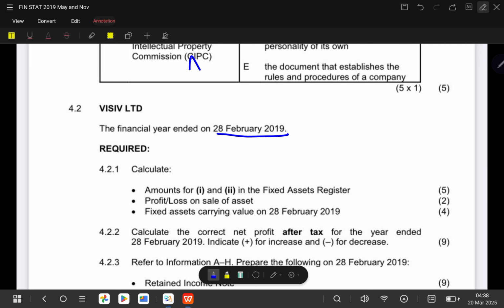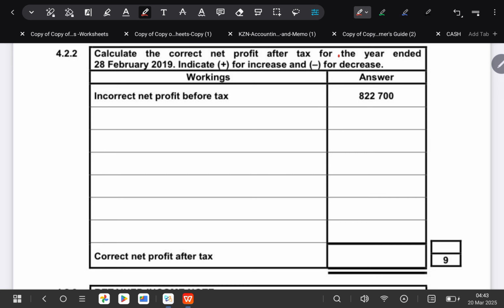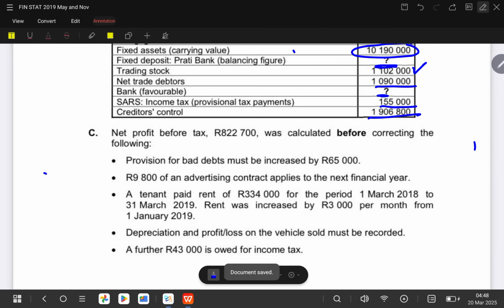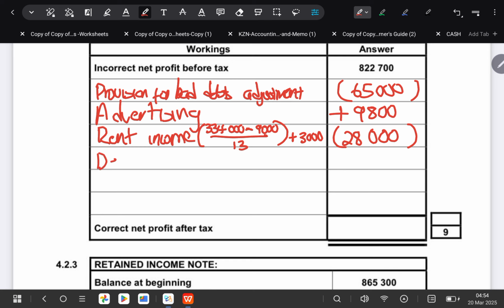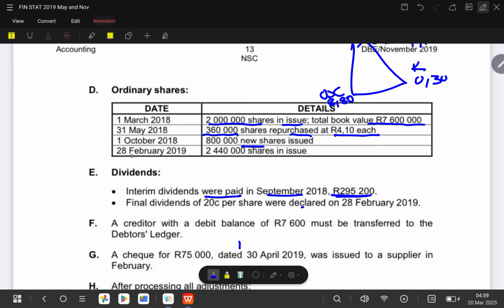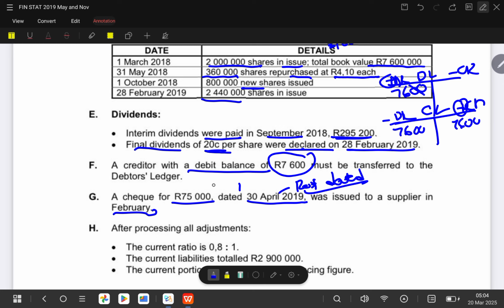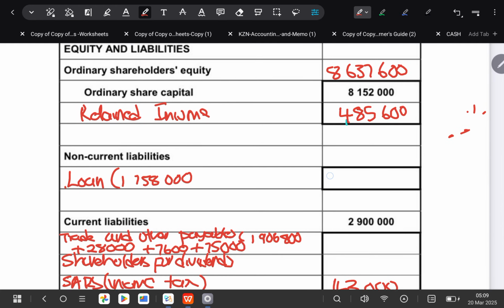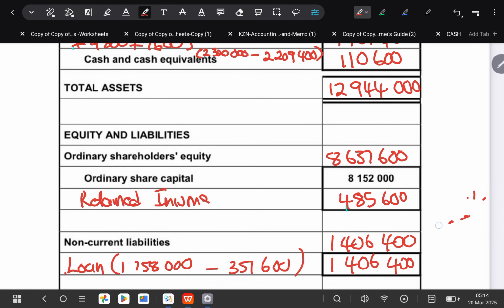Incorrect Net Profit and the Balance Sheet | Accounting Grade 12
In this latest lesson, he shows Grade 12 Accounting learners how to Complete Incorrect Net Profit and Statement of  Financial Position. Online Lessons cost: R500 (1 hour, TWO LESSONS PER WEEK). Contact Lessons Cost:R500 (1 hour, TWO LESSONS PER WEEK).